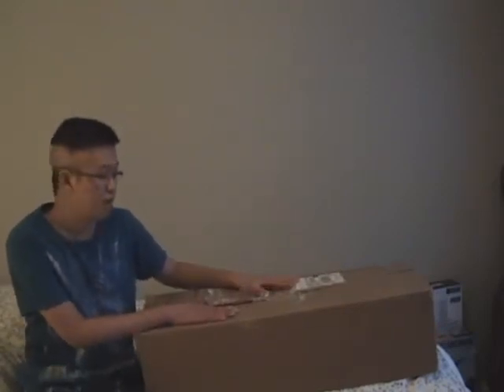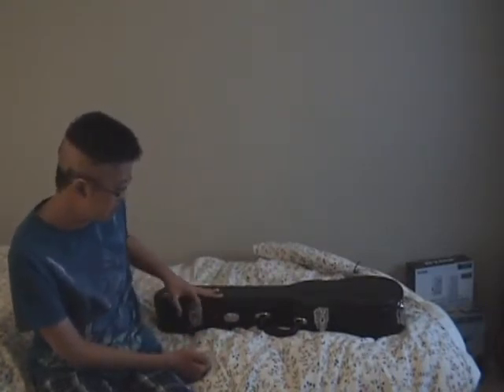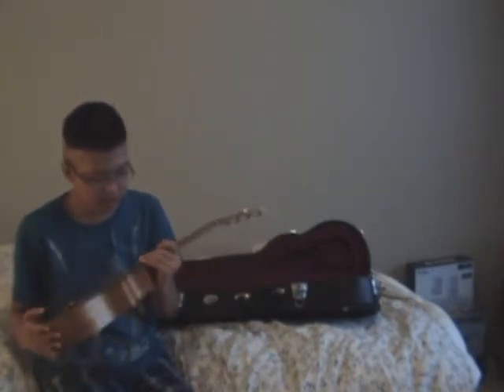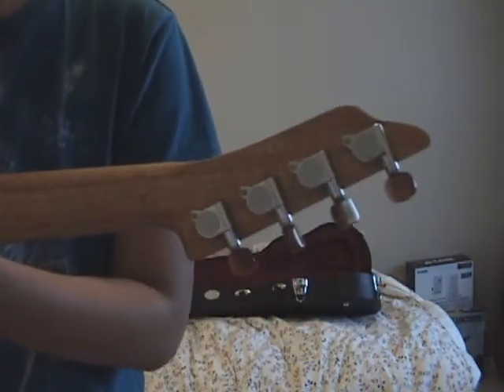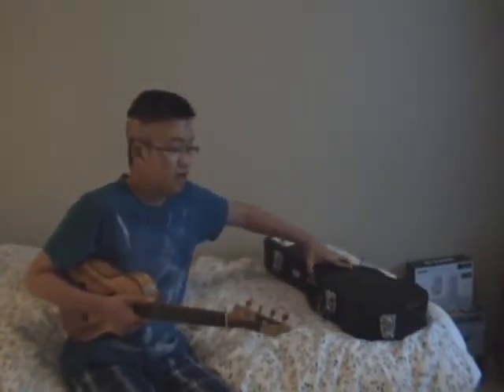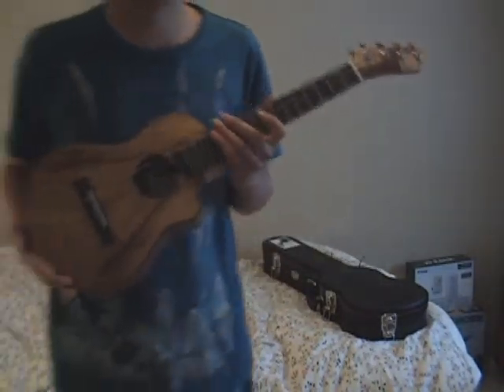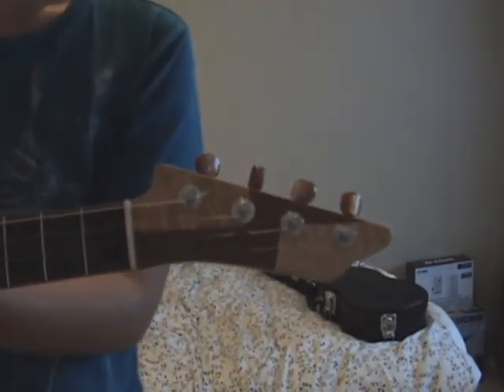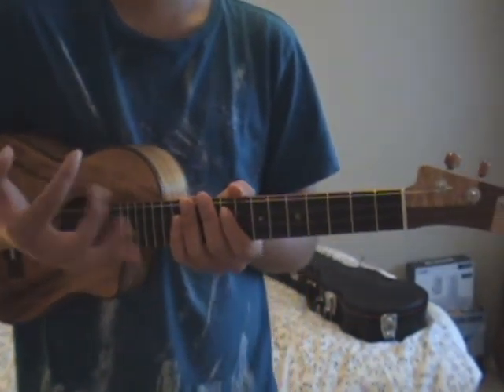New Custom Uke!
Here is my official presentation of my new uke!
Its a custom Mya-Moe tenor uke!
I didn't have to pay for any of it because my friends raised all the money!